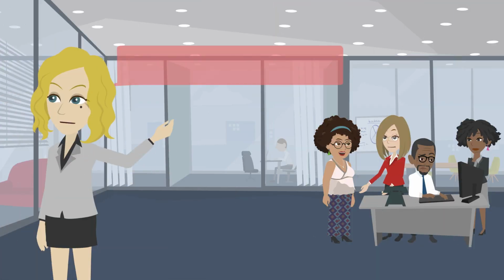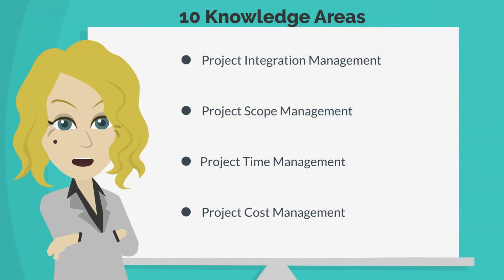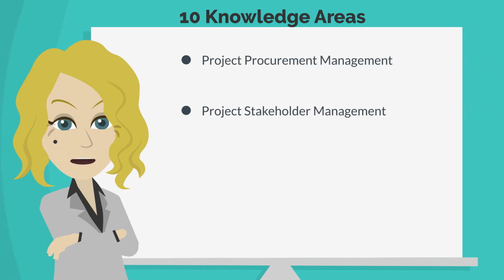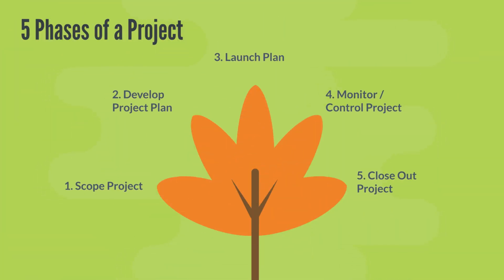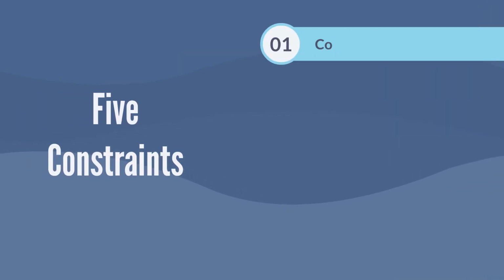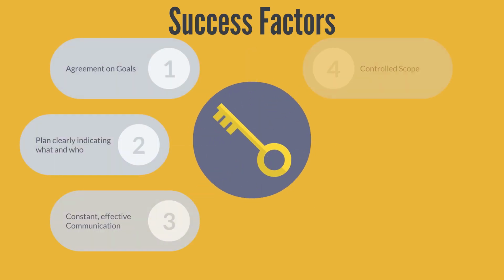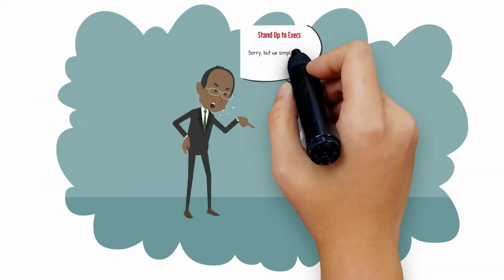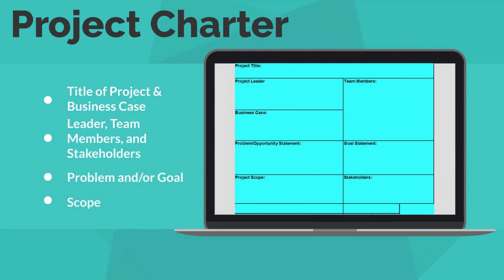Introduction to Project Management e-learning module 2024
Online Lean Training Module: Project Management.  In this new e-learning module, we are talking about the basics of project management including the 10 knowledge areas, Constraints of a Project, 5 phases of a Project, key traits of an Effective Project Manager, and Selected Tools such as RACI Matrix, Project Charter, CPM, and PERT.

to view our online courses.

Our Lean e-learning programs are offered in multiple formats:

1. Pure e-learning (self-paced)
2. E-Learning with Coaching/Mentoring
3. Hybrid with Live Virtual Sessions (some self-paced plus some live sessions for applying concepts)
4. Hybrid with In-Person Live Sessions